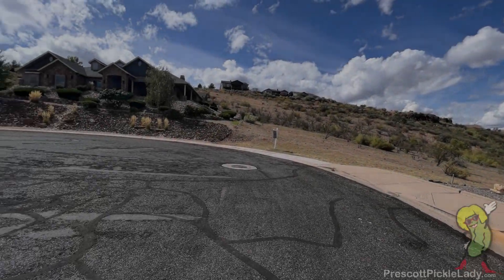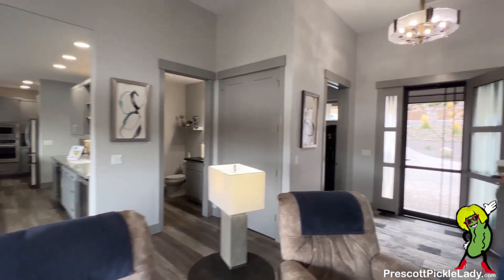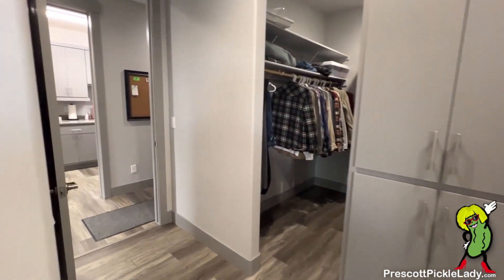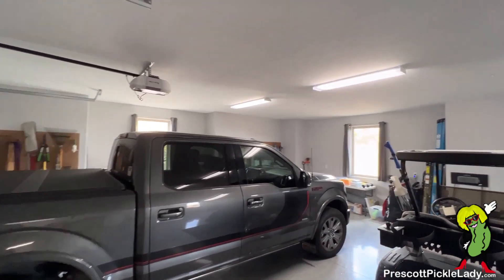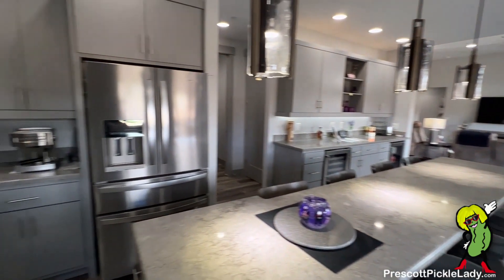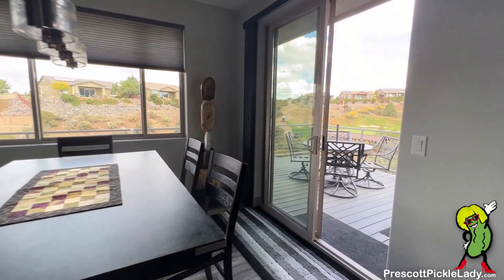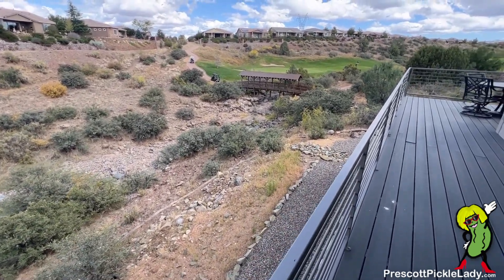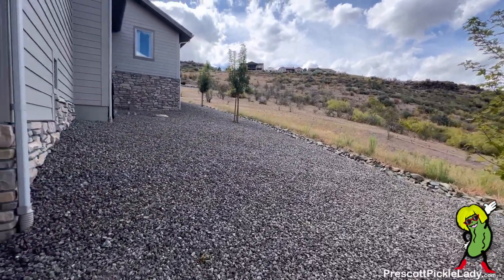Prescott Lakes (Pinnacle I & II) Home Sold for $1,075,000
PRESCOTT LAKES - PINNACLE I & II 🏡
What can you buy in the $1,000,000s?

0:00 - Front
1:14 - Great Room
2:02 - Master Suite
3:03 - Laundry
4:15 - Garage
7:09 - Kitchen
7:17 - Dining
10:25- Backyard

CONTACT THE PICKLE LADY
Name. : Diane Breaux

Diane Breaux is the Prescott "Pickle Lady," specializing in bringing out-of-state homebuyers into the Prescott market.​ She brings new buyers to Prescott every week and maintains a database of thousands of retirees actively looking for Prescott homes. She also makes delicious Cajun-style pickles that clients adore.

"Never underestimate the power of a good pickle!"